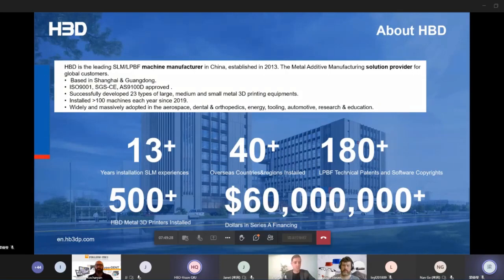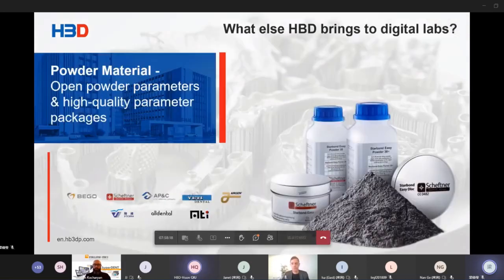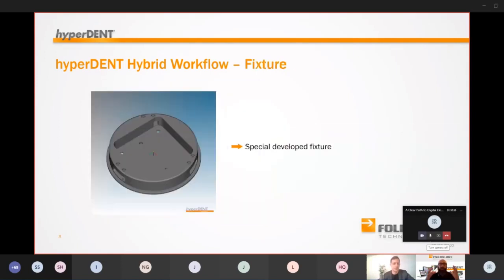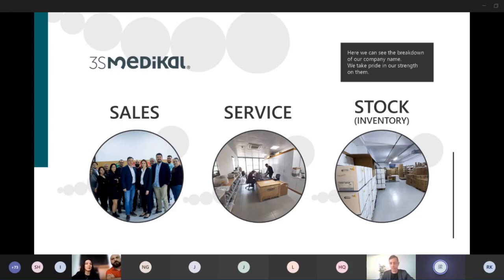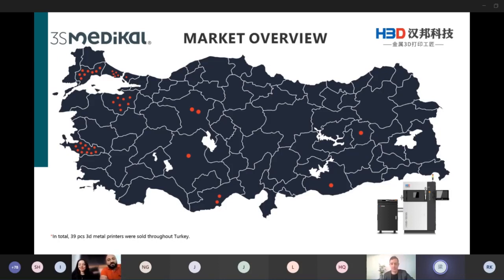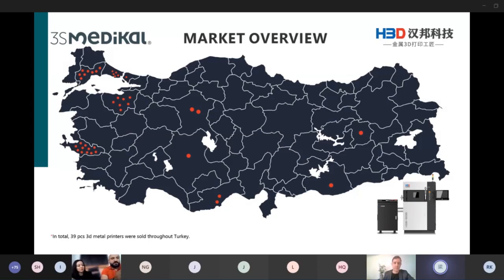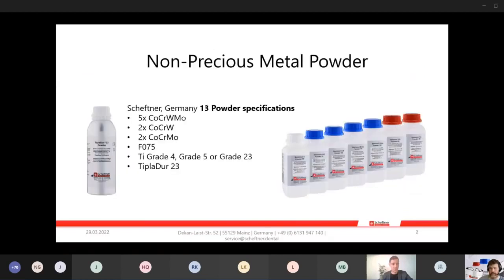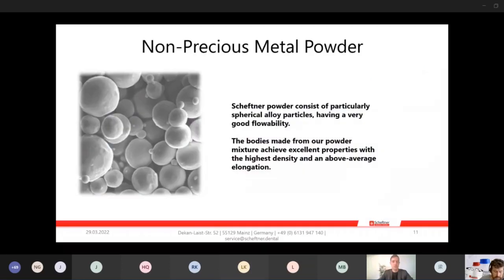HBD Dental Metal 3D Printing Webinar 2022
Speakers: HBD Metal 3D Printer, hyperDENT, 3S Medikal, I3D, Scheftner

Metal 3D printers are used in advanced manufacturing for numerous reasons by various industries such as rapid prototyping, dental, medical device, orthopaedics, mold & die, automotive, aerospace, oil & gas, electronics, etc.